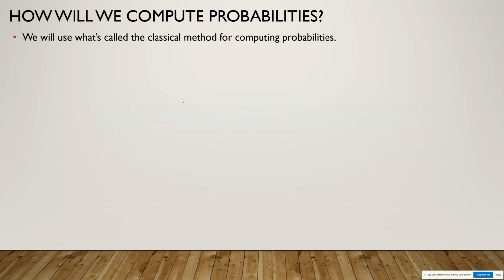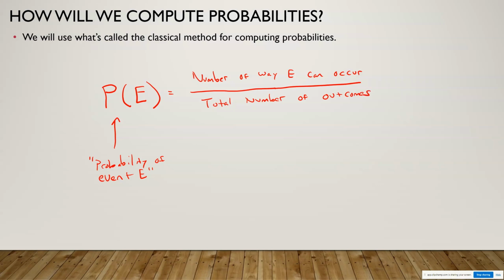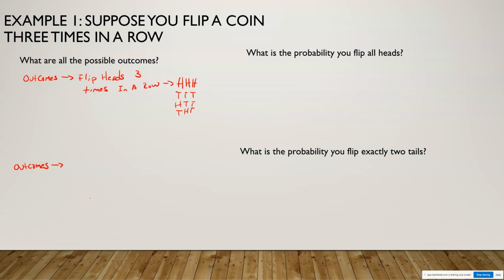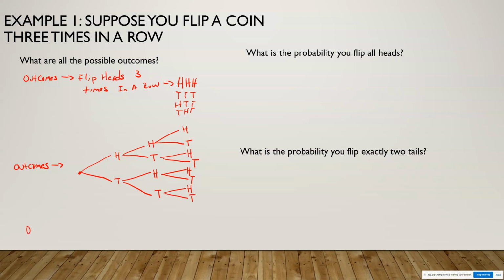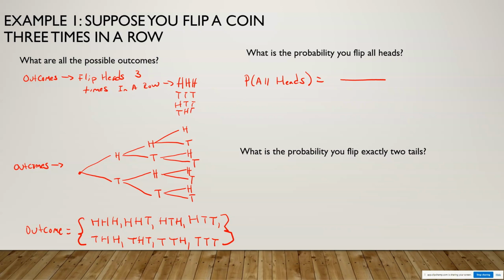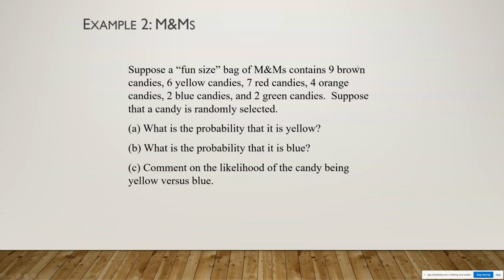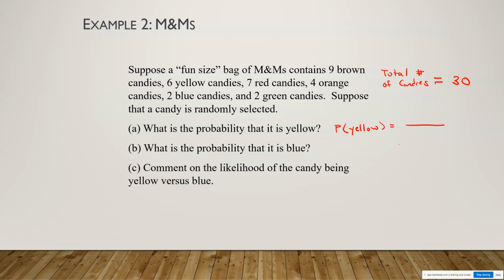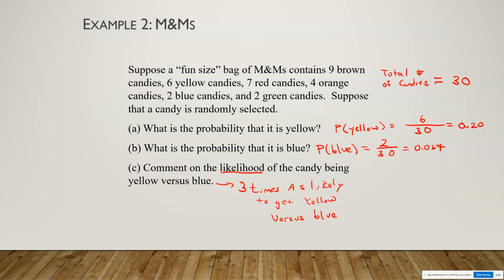SUNY WCC - Math Resources for Students - Quick Review - Basic Probability